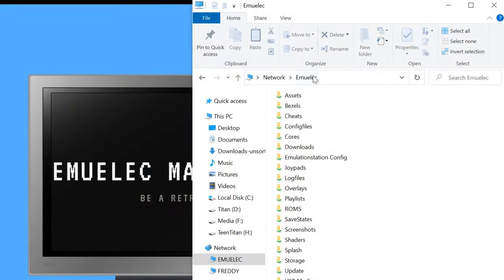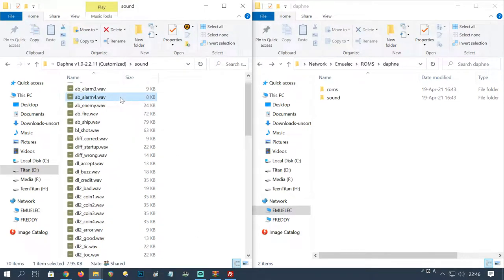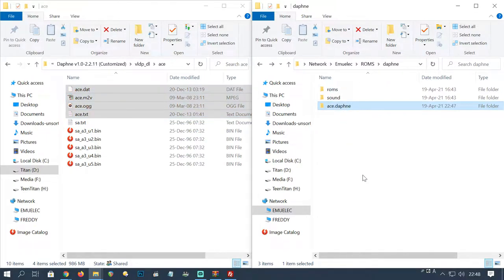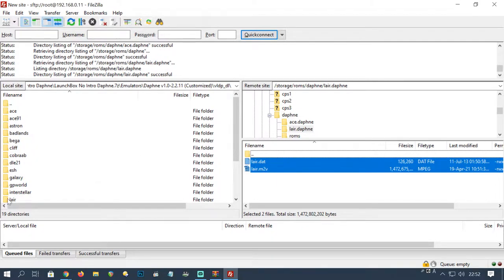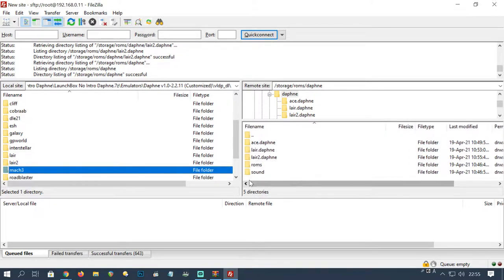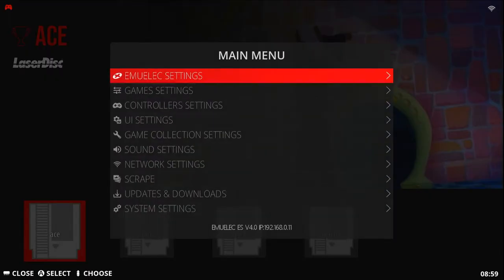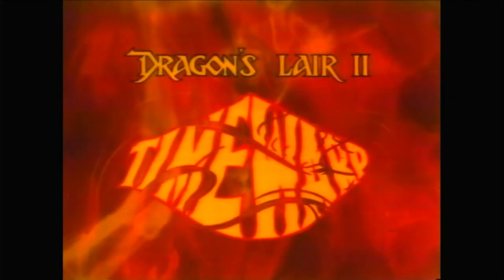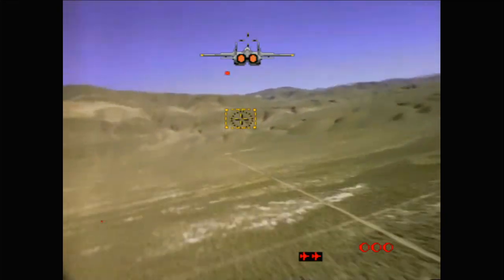Add Daphne / Laserdisc Games to EmuELEC - EEMC408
This guide will demonstrate how to copy over the daphne files to the correct locations on your EmuELEC 4.0 installation.

Daphne here is running on the HK1 Box (MUB), which we reviewed in another video.

Timestamps
@0:00- Intro
@0:20- Preparing the Daphne / Laserdisc files
@5:07- EmuELEC setup
@6:00- Gameplay